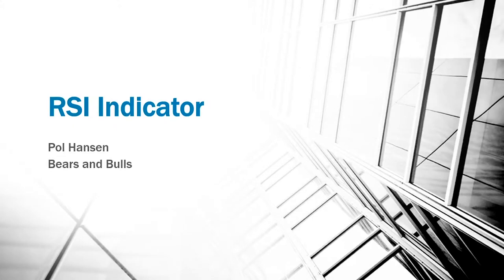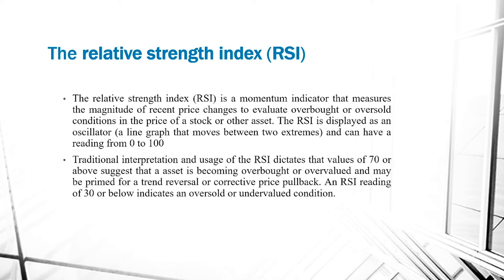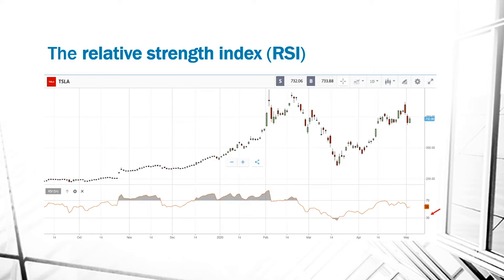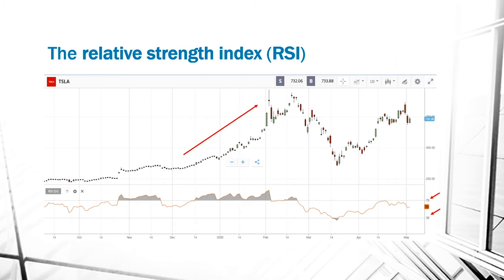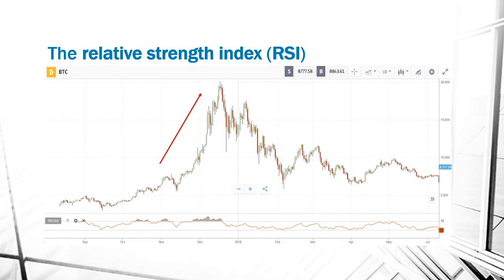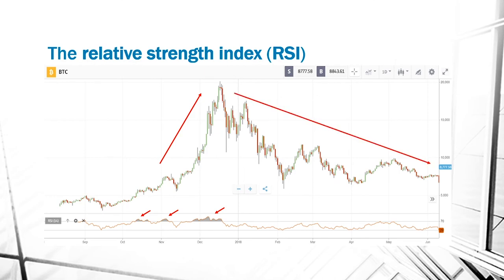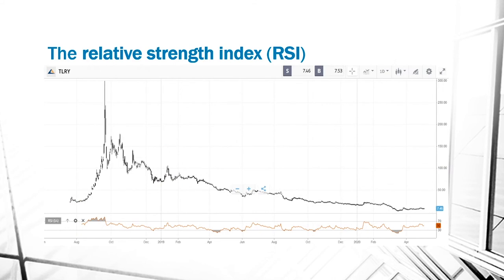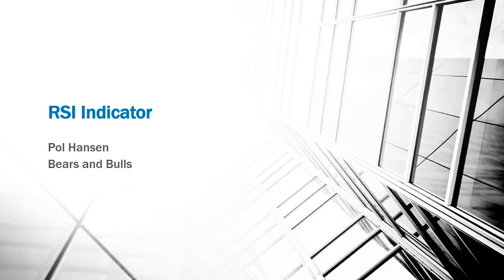How to use the RSI indicator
This video show how to use the RSI indicator for technical analysis.